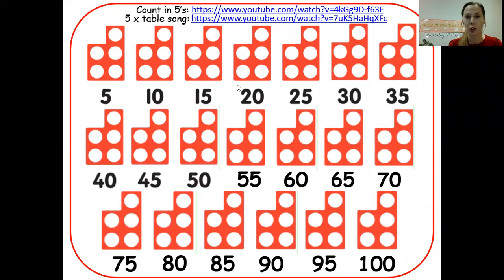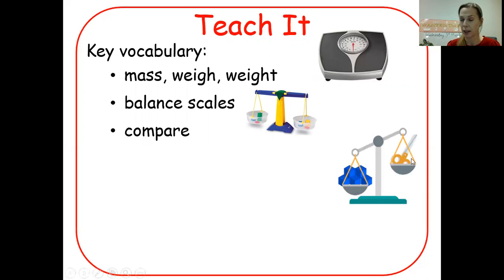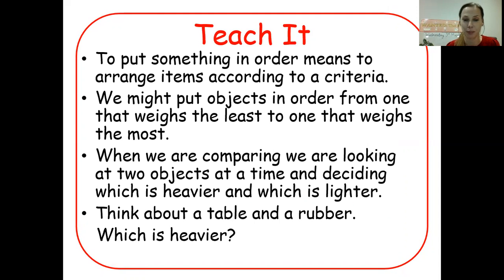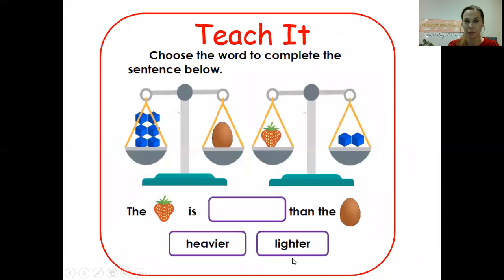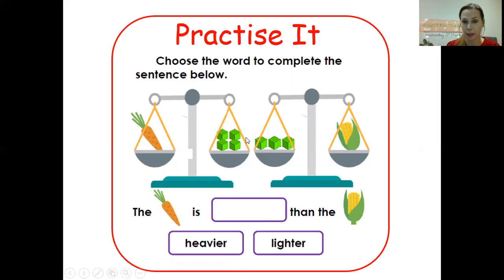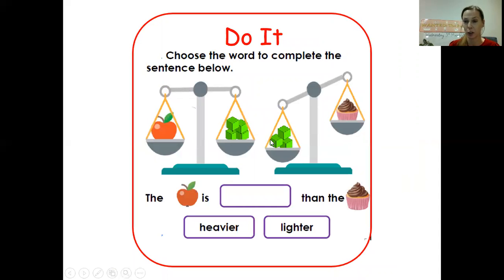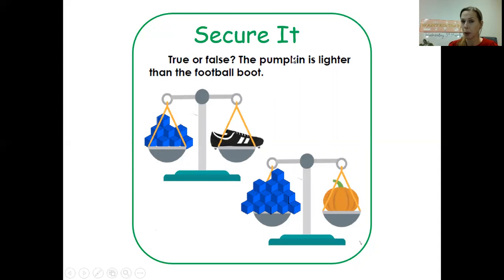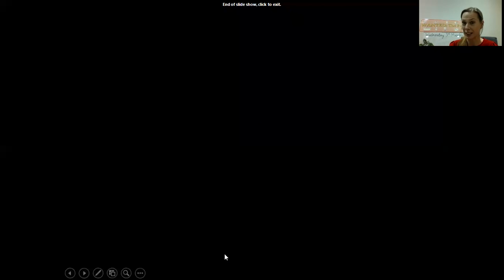Maths - Wednesday 3.3.21